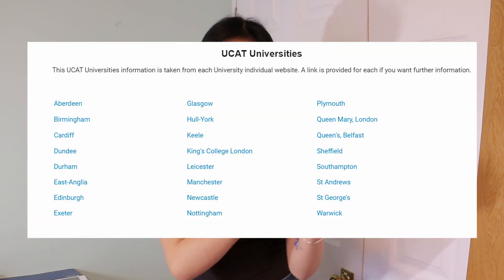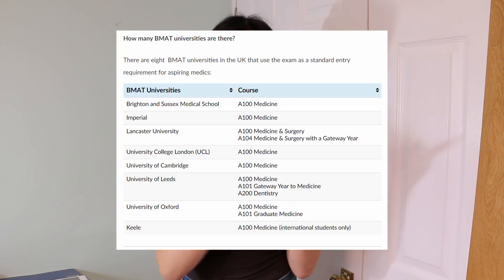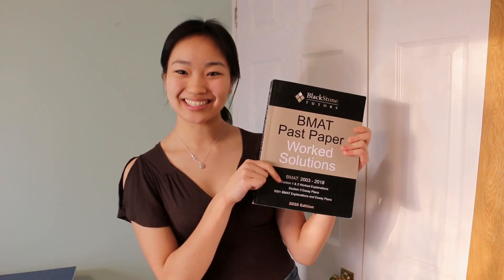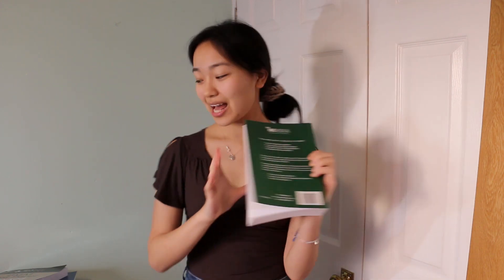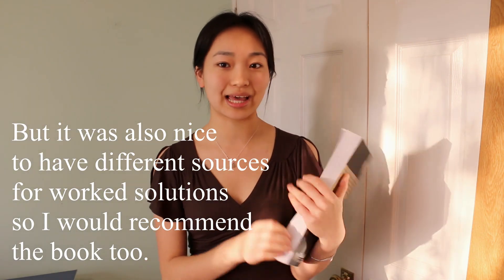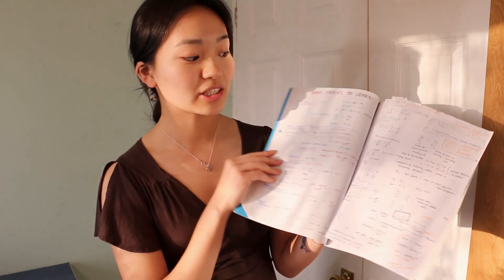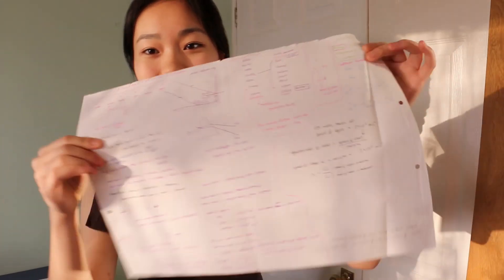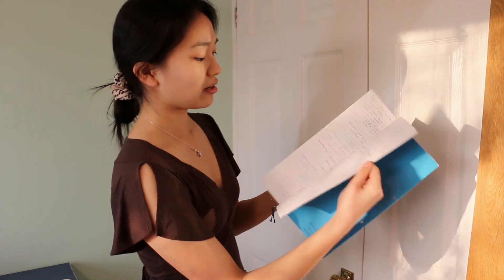HOW TO SMASH THE BMAT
Hi Guys; welcome to this video where I tell you my TOP BMAT tips and tricks so that you can ace medical school admissions! I recommend you start preparing as soon as you can and I'm sure that with hard work you will be able to smash it! Hope you learn from my experiences and GOOD LUCK.

Also don't forget to not burn while preparing; make sure you still spend time doing what you love to do and with your friends/family. I did probably a few hours a week in the summer, followed by a short break in September, and then more intense prep for a month before the exam (with the most intense prep done in the two weeks before the BMAT) But obviously everyone's situation is unique so do what feels right to you- you decide how much this means to you and what work you need to do to get there.

(I recommend buying any worked solutions book that will do! I had the Blackstone tutors one but there are many different ones)
700 BMAT questions:

FAQs that no one asked for:
age: 18
a level's: maths, geog, chem, bio

An encouraging bible verse just for you:

"In all this you greatly rejoice, though now for a little while you may have had to suffer grief in all kinds of trials. These have come so that the proven genuineness of your faith—of greater worth than gold, which perishes even though refined by fire—may result in praise, glory and honor when Jesus Christ is revealed. Though you have not seen him, you love him; and even though you do not see him now, you believe in him and are filled with an inexpressible and glorious joy, for you are receiving the end result of your faith, the salvation of your souls."
1 Peter 1:6-9